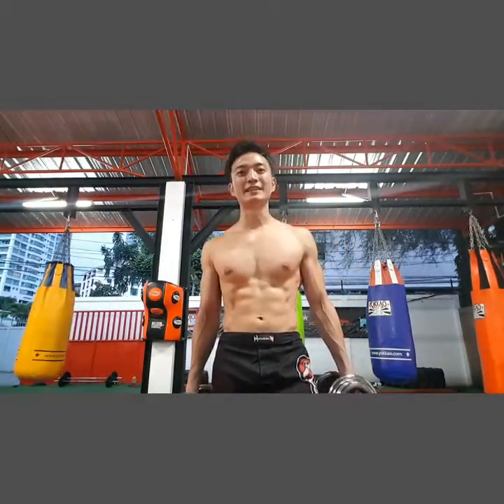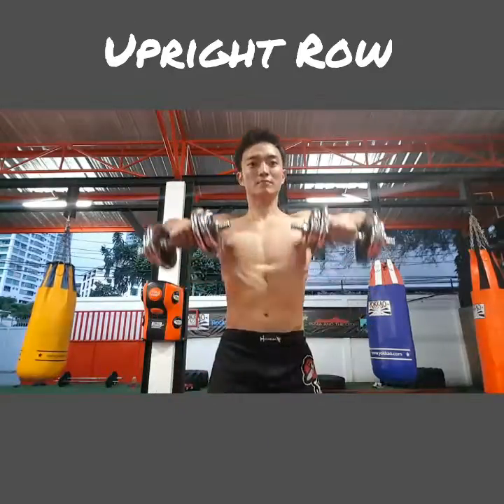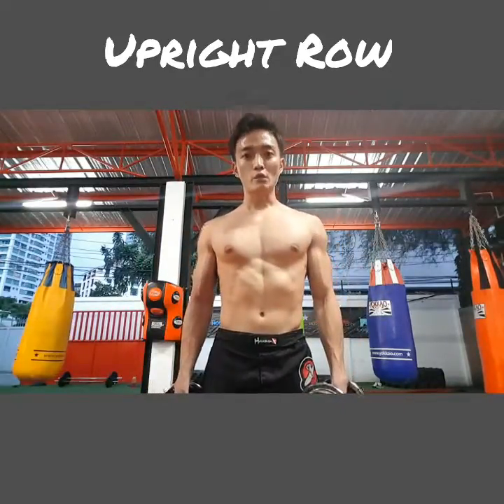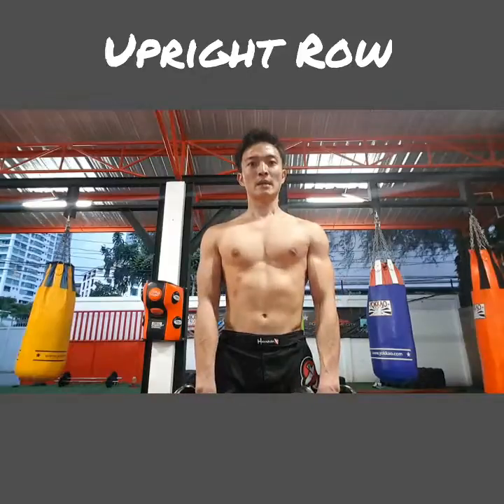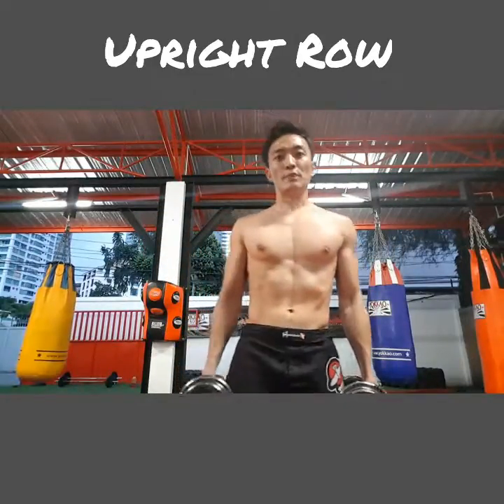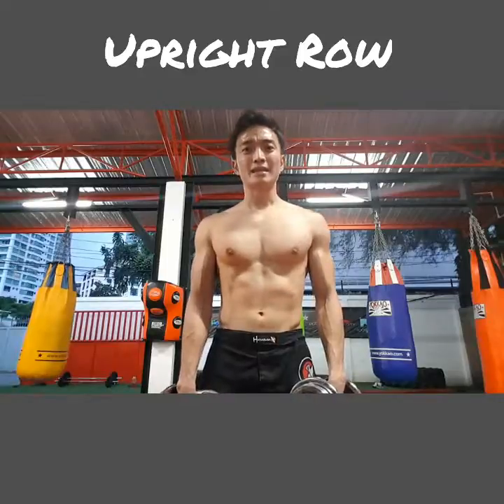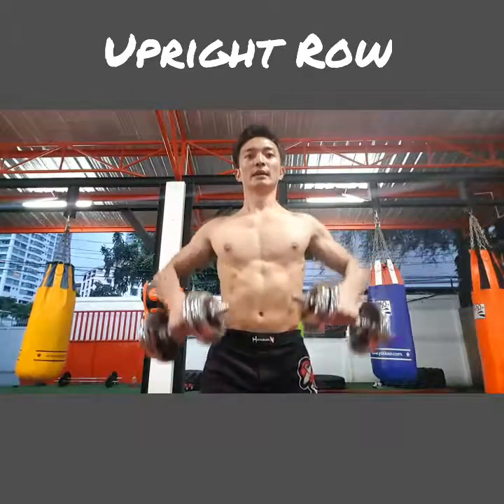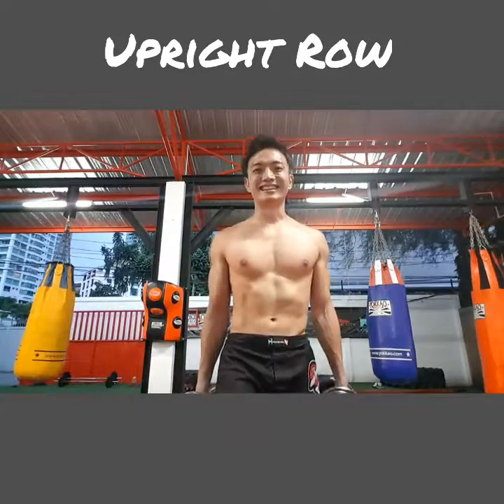No. 23: Upright Row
Never run out of exercises' ideas again with this "100 Workout Ideas" video series done over 3 months period.

The best part is, most of them require very little to no equipment!